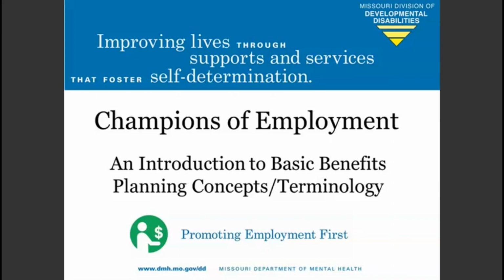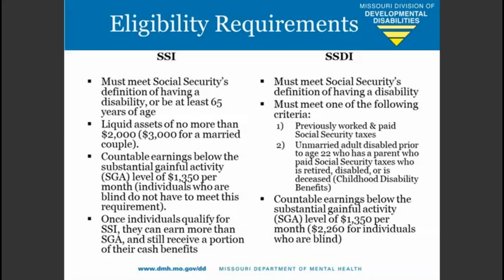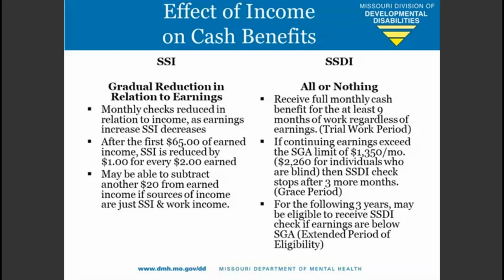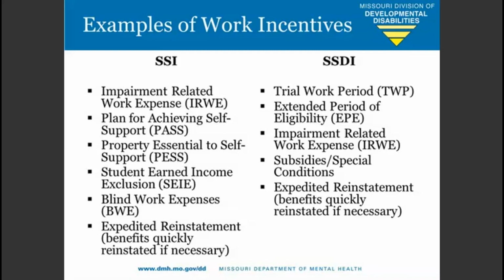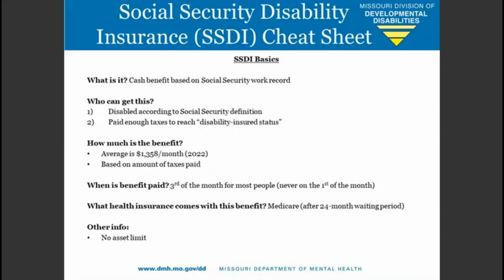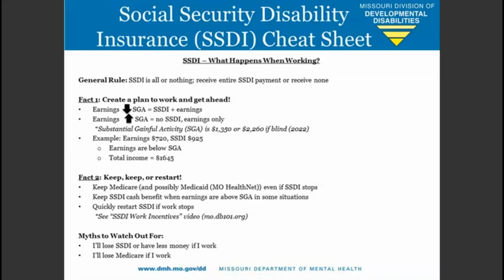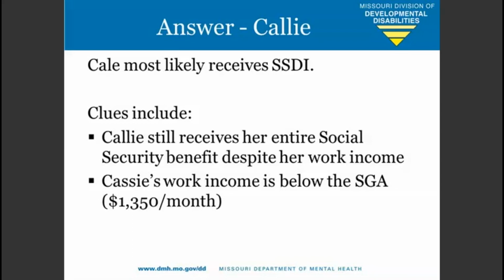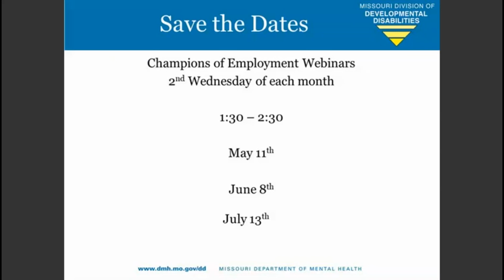Champions of Employment An Introduction to Basic Benefits Planning ConceptsTerminology 20220413 1831